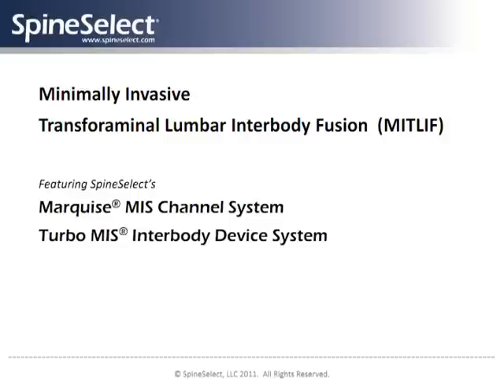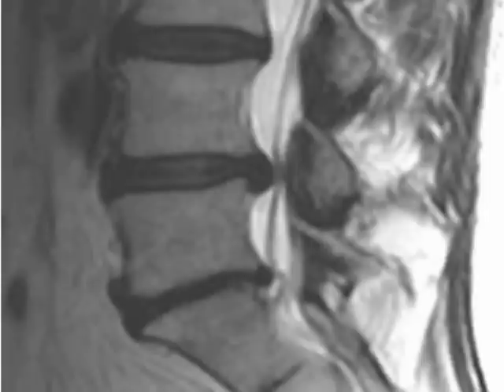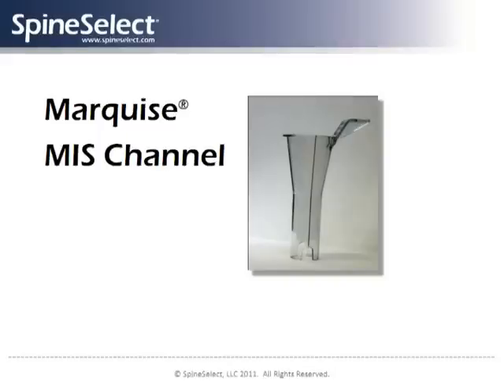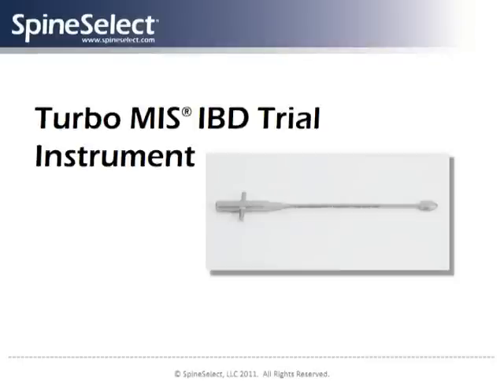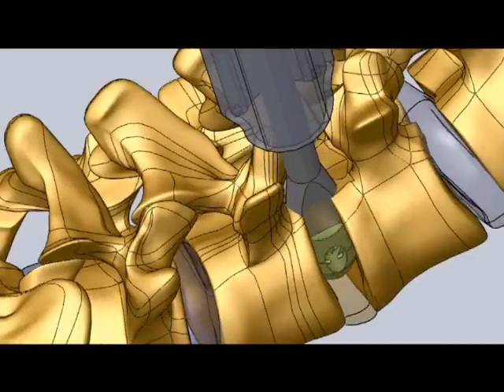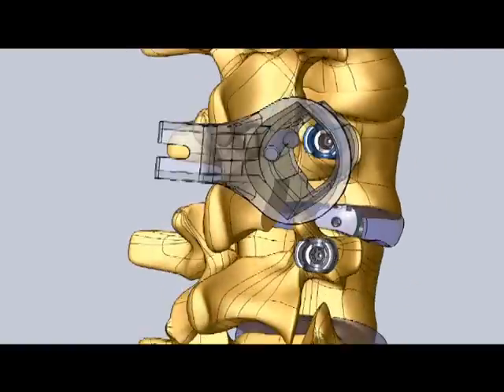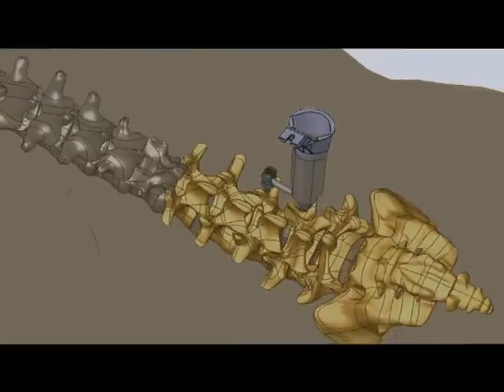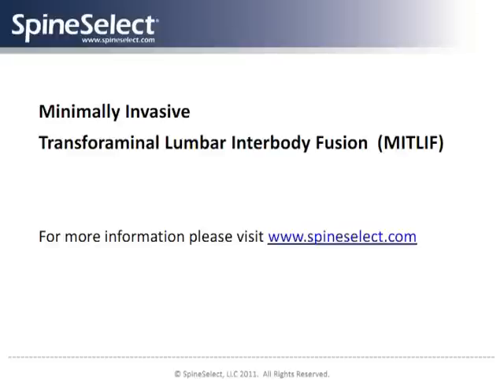Introduction to MITLIF by SpineSelect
This video presents an introduction to the minimally invasive transforaminal lumbar interbody fusion (MITLIF) surgical procedure.  It shows an animation of the procedure utilizing SpineSelect's breakthrough system designed for same-day discharge lumbar spinal fusion.